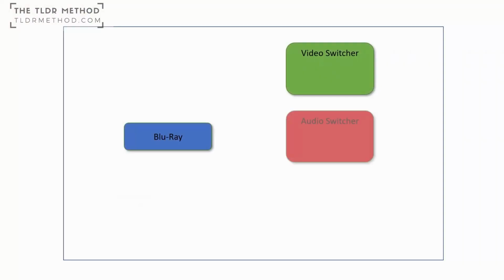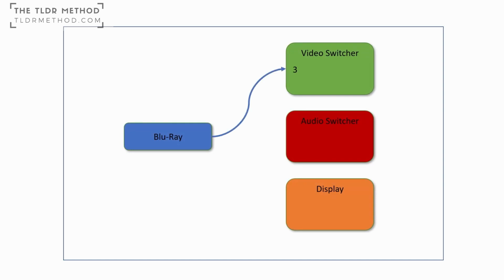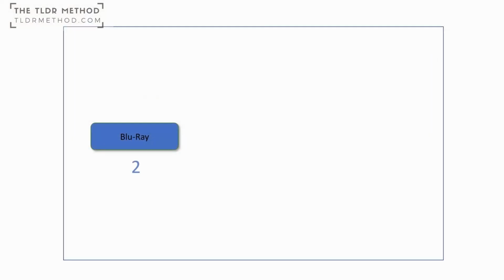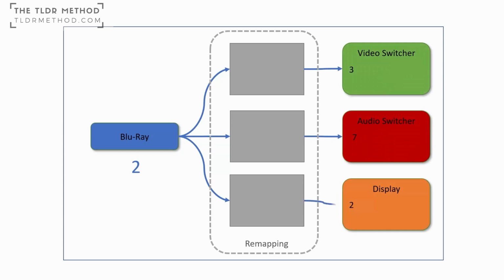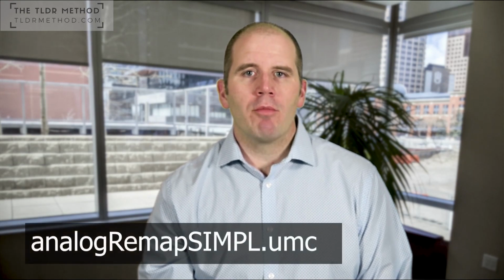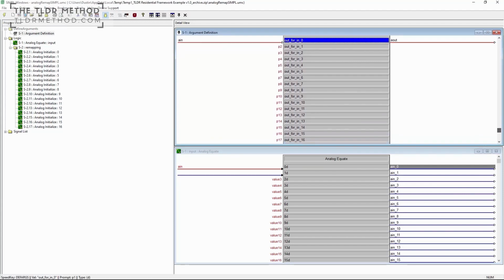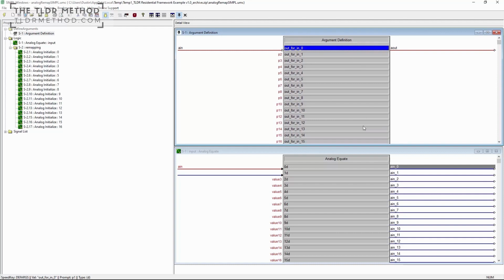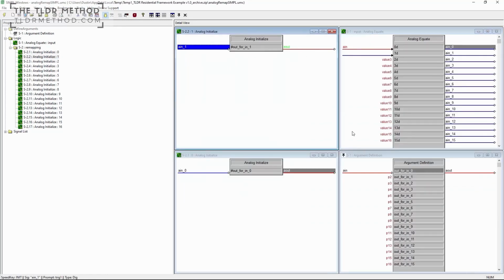Crestron Programming - Virtual Sources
When I started programming Crestron systems in SIMPL Windows, my source numbers always correlated to switcher inputs. This made it easy, but also easy to paint yourself into a corner when adjustments needed to happen. Approaching sources as a "virtual source" with an index number can make your programming much more flexible.